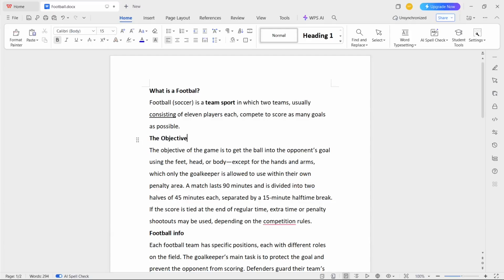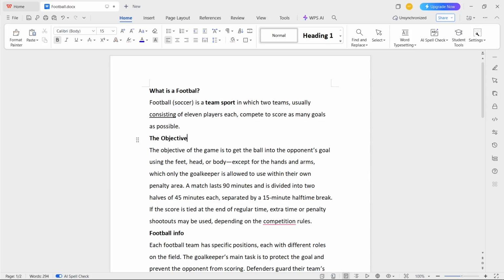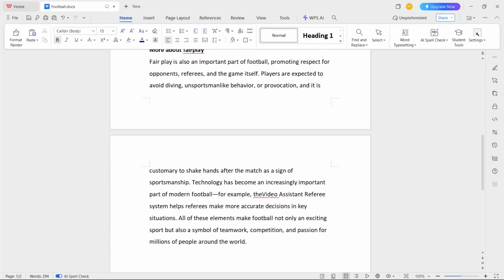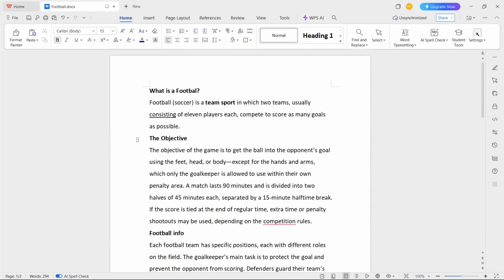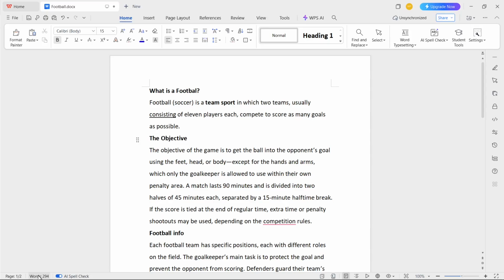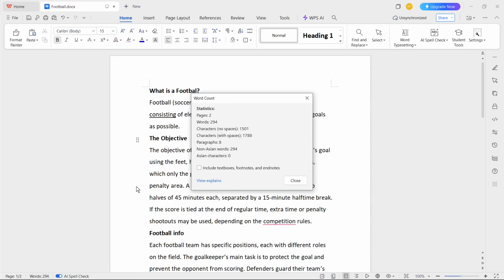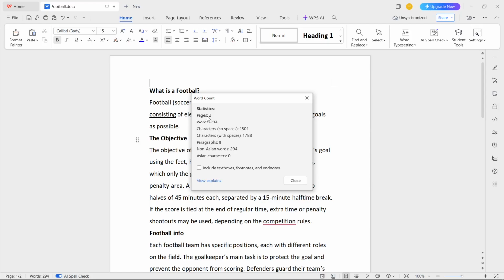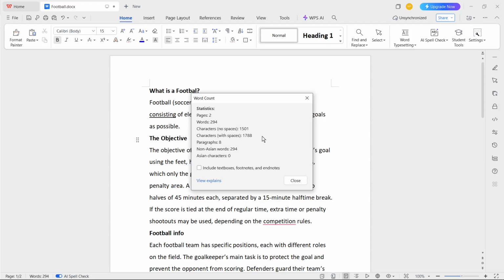How to Count Words and Characters in WPS Office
Learn how to view the word count and character count in WPS Office Writer, including spaces and without spaces. WPS Office Writer provides a built-in Word Count tool that helps you check the number of words, characters, paragraphs, and pages in your document - perfect for essays, reports, or online submissions with word limits.